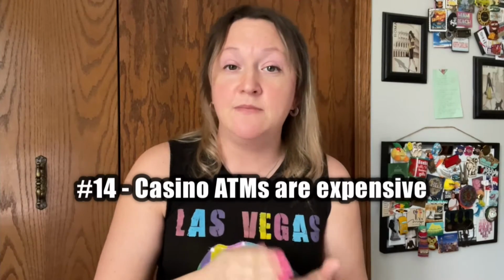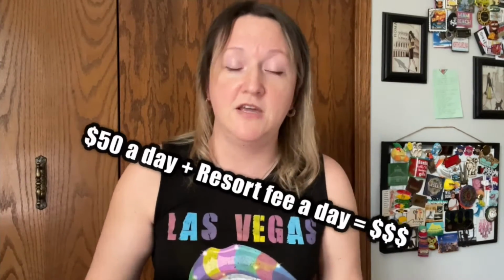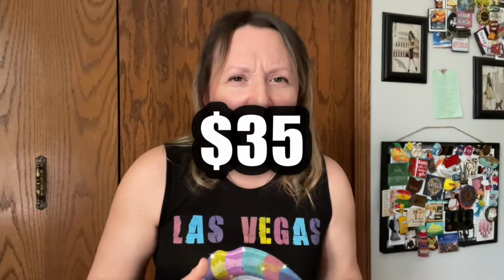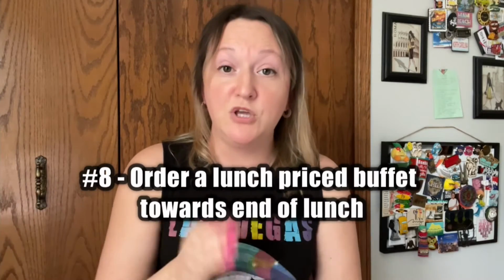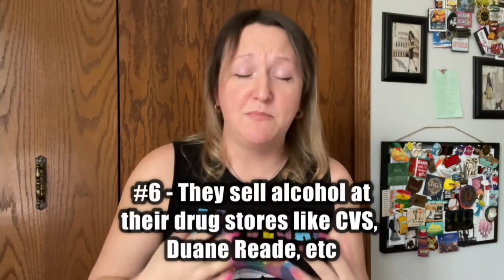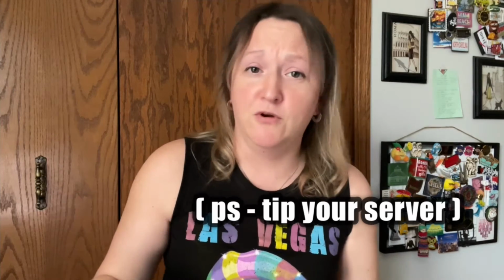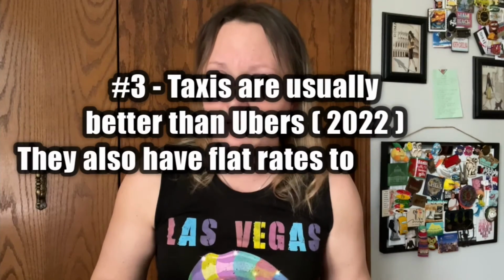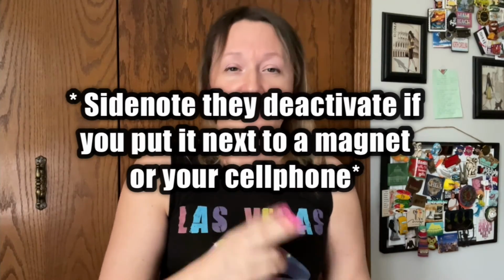Las Vegas Casinos DON'T Want You to Know These 15 TIPS ( First Timer's SURVIVAL GUIDE to Vegas)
I'm here to save you from making the Las Vegas mistakes every tourist makes their first time there!

In this video, I spill my top secrets from traveling to Las Vegas about three times a year over the past decade. By the end of this video, you will feel like you've already been to Vegas!

You will learn 15 best Las Vegas tips like...
- How to survive in the desert
- How to do Vegas on a budget
- How to get the best hotel deal
- How to save instead of spend your money
- How to beat the casinos

(Here's a BONUS TIP for reading my description 😊 - if you have allergies make sure you bring your medicine! She's dusty out there!)

I've been traveling the world for over 20 years and have learned how to see it all on a budget! I'm here to share with you how to work the system and start putting more vacations in the books too! It's cheaper to do than you think!